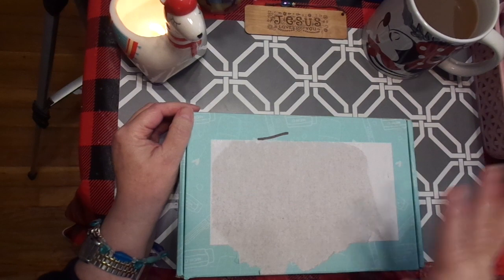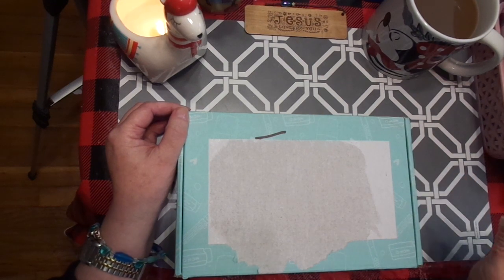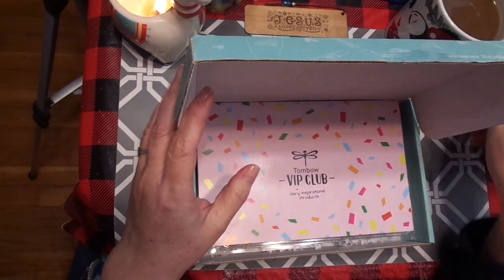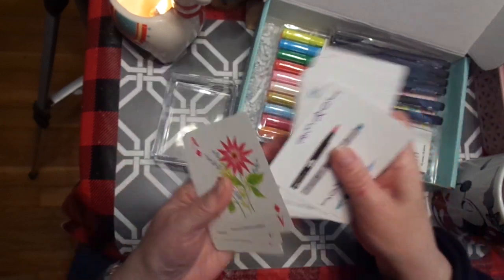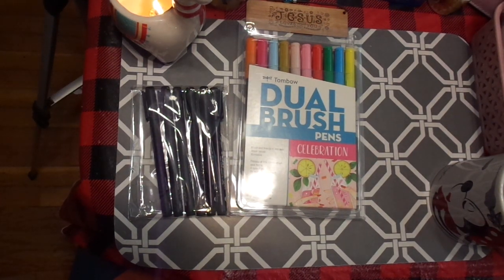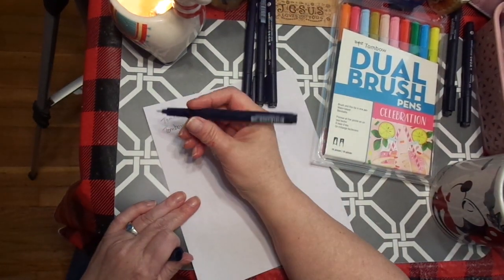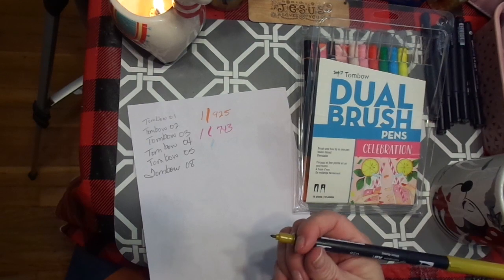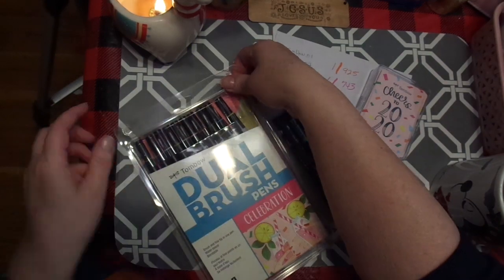UNBOXING A TOMBOW LETTERING KIT...& MORE!!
k
Jeremiah 29:11-13

Etsy Shop